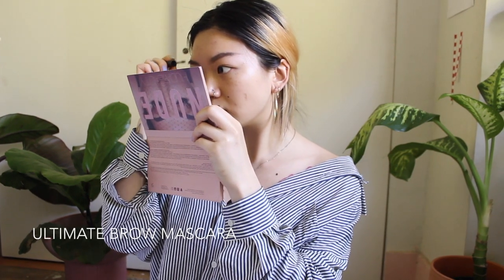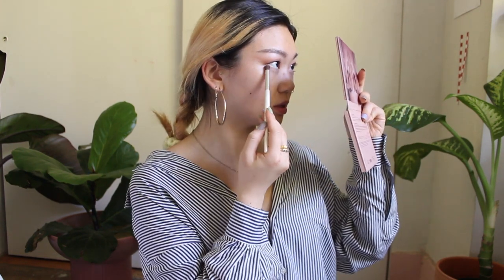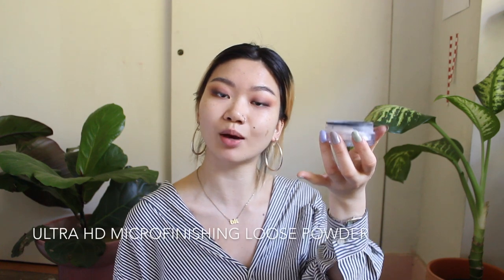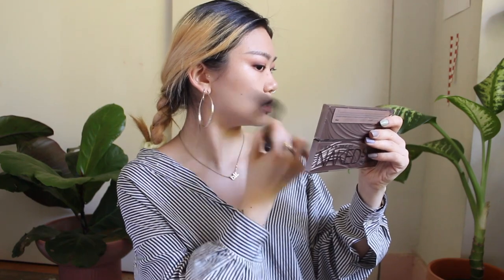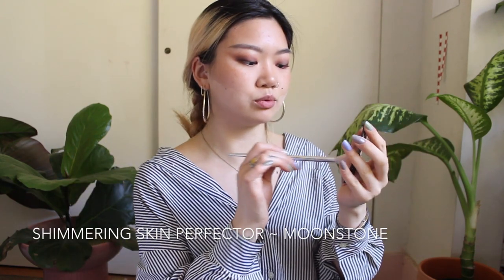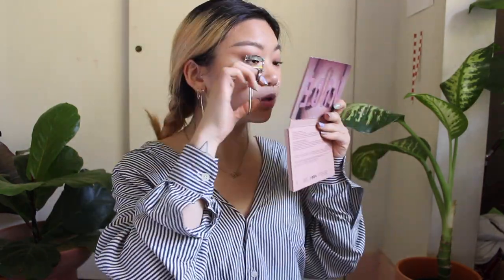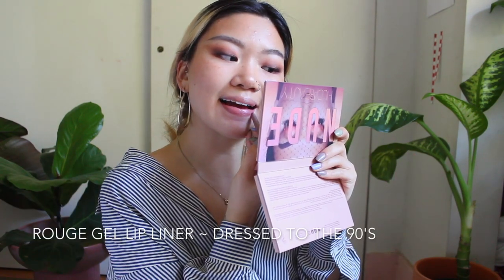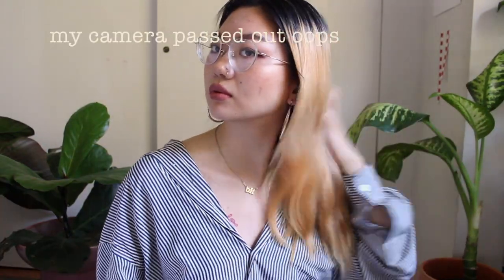testing...testing...my first grwm! (daily subtle, smokey makeup look for monolids)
Welcome to an an aWkwArd, yet casual, introduction to me and my go to makeup look. As an editing noob, I wanted to keep things simple. U might even call it mundane but that's a-ok! Tune in next week for a cozy styling video. Thanks for hanging out!!

𝕡𝕣𝕠𝕕𝕦𝕔𝕥𝕤 𝕦𝕤𝕖𝕕
Valjean Labs Glow Vitamin C + Magnesium Facial Mist
Makeup Forever Ultra HD Foundation
ABH Dip Brow Pomade - Ash Brown
Sephora Pro Collection Pro Warm Palette - Saddle, Cocoa, Tao
Urban Decay Naked Skin Shapeshifter
Fenty Beauty Pro Filt'r Concealer
Makeup Forever Ultra HD Microfinishing Loose Powder
Sephora Collection Rouge Gel Lip Liner - Dressed to the 90's
Etude House Lipstick

𝕥𝕦𝕟𝕖𝕤 𝕚𝕟 𝕥𝕙𝕚𝕤 𝕧𝕚𝕕𝕖𝕠
R.O.A.S.N (Ramen On A Summer Night) by Gil Wanders

Caffeine by ninjoi.